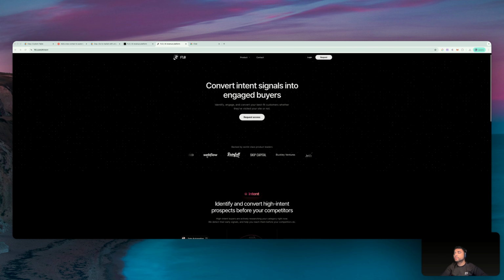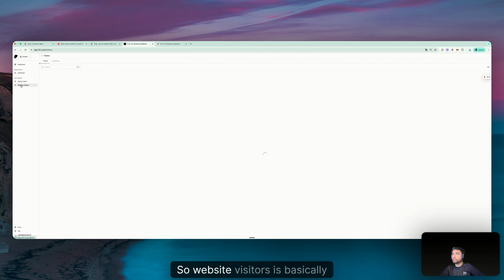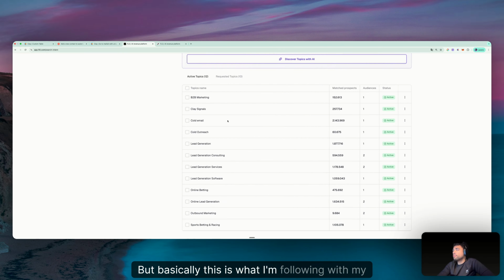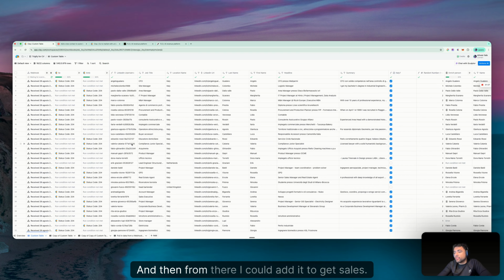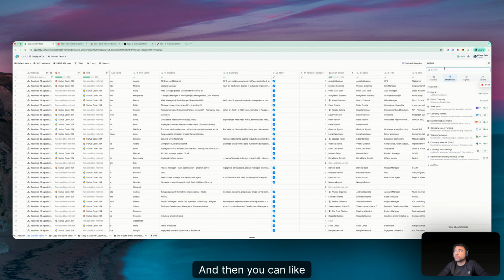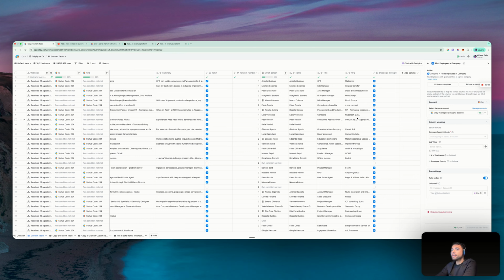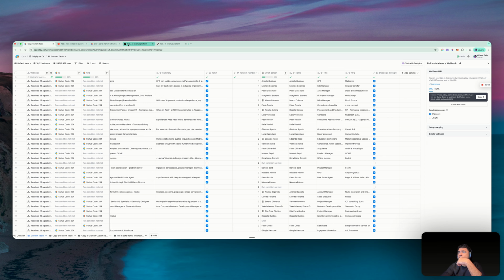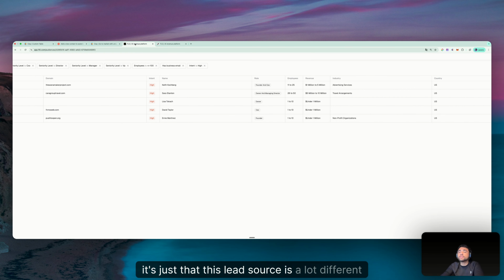GetSales & GTM Tools. FL0 Integration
In this video, we show how to connect FL0 with GetSales.io to build custom APIs, automate data exchange, and extend your GTM workflows with backend logic.

You’ll see how FL0 can act as a lightweight API layer for GetSales — helping you connect databases, CRMs, and external tools without heavy dev work.

💡 This video is part of the GetSales & GTM Tools series, hosted on Cornerr.io.

🎯 You’ll learn:
– How to integrate FL0 with GetSales
– How to build custom API endpoints for automations
– How to connect your GTM tools and internal systems